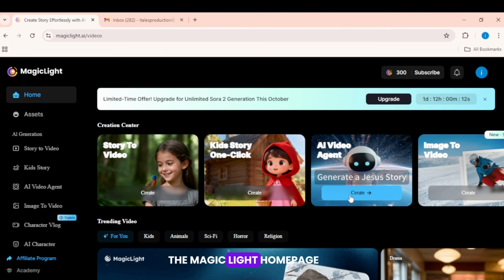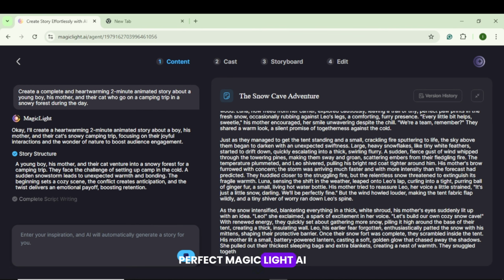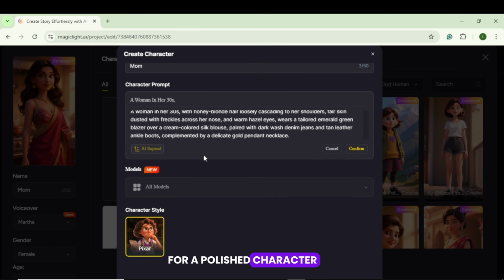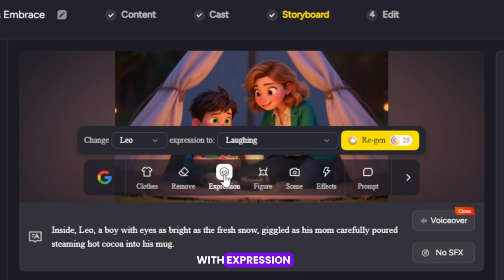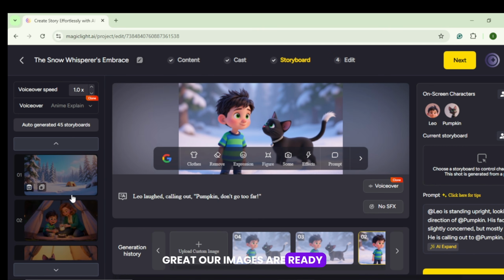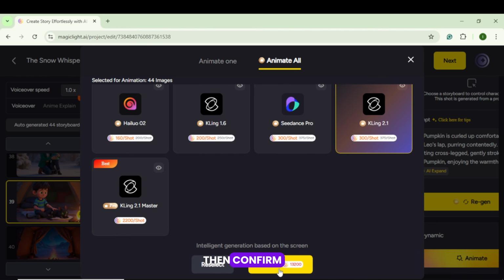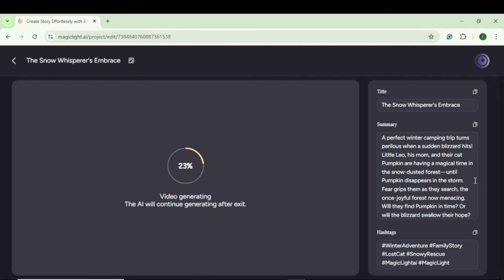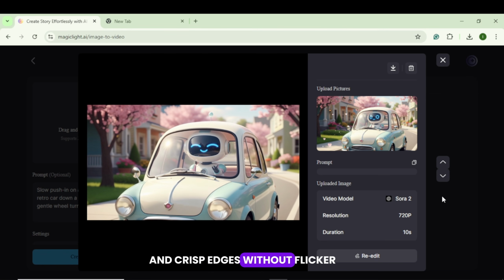Fully Animated Kids’ Story from 1 Prompt — Sora 2 (Free, No Watermark)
🚀 Turn any script into a full animated video—100% FREE, with NO WATERMARK! In this video, I’m using Magic Light AI with Sora 2 and Google Nano Banana to create a complete animated kids’ story from just a few lines of text. No invites. No watermarks. No editing skills needed.

✨ What you’ll learn:

How to generate a full script + storyboard from a simple prompt
Use Sora 2 in Magic Light—no invite code required and zero watermarks
Create consistent AI characters (like Finn and his robot “Beep”)
Apply Pixar-style animation or realistic visuals with one click
Edit scenes using Google Nano Banana for pro-level image generation

I’m giving away 3 FREE Magic Light Pro memberships!
✅ To enter:

Comment with your thoughts: What worked well in this workflow? What would you improve?

💡 New users get 3 FREE Sora 2 video generations + unlimited watermark-free renders during the limited-time launch offer!

💬 Need help? Drop your prompt or a screenshot in the comments and I’ll suggest fixes.